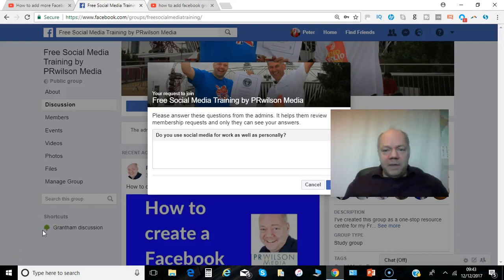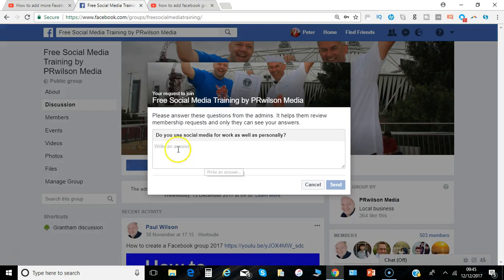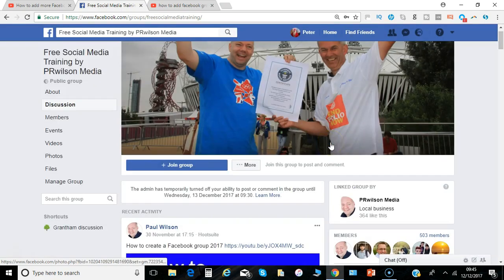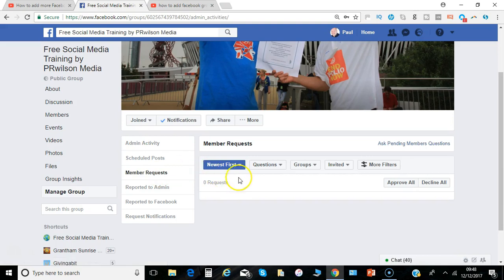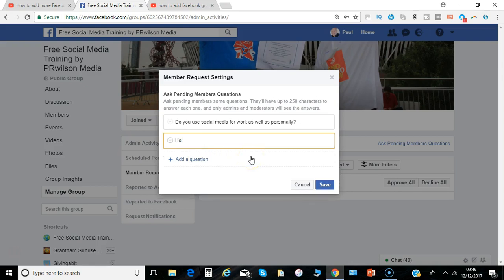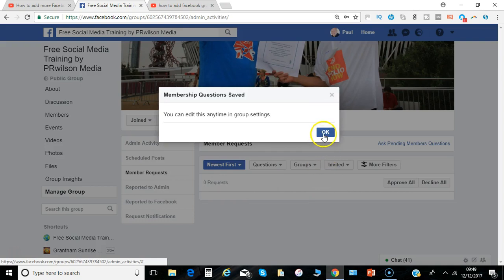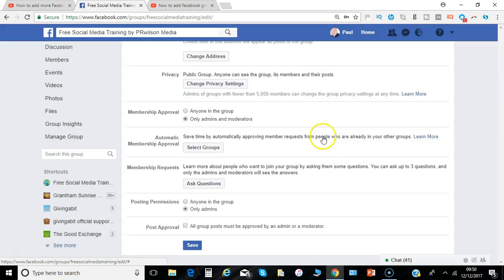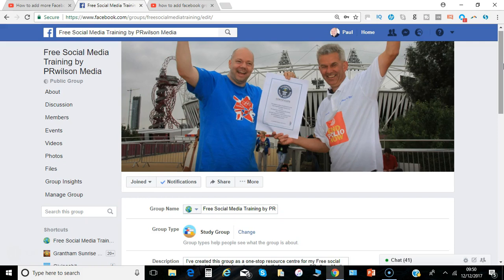Facebook group questions 2018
How to add questions to Facebook group requests 2018

Hi Paul here from PRwilson Media. If you own or manage a Facebook group, a great way to make sure that people who want to join your group are genuinely interested is to ask some questions to those that want to join before they are approved. This is how it''s done.

So this is a Facebook group I've created. When somebody visits and clicks join group they are instantly prompted with this question. Now you can actually ask up to 3 questions. I'm just going to say Yes I do and click send. And then the admin gets the message and then they can go ahead and approve or disapprove the request. Of course it  stops any kind of stpam accounts who are automatically attempting to join multiple groups at a time so that's a good thing. Let me show you how you set up the question section.

So this is the group that I'm administering and I can go here to manage group. I can just check here on member requests , nothing has come through at the moment and then I can say Ask pending members questions. So that's the first question that I've asked. You've got up to 250 characters to answer. The only people that will see the responses are you the moderators, so it's nto visible to any of the group members. So I can add an additional question - How did you here about this group and then a 3rd question And as it says you can edit this any time in group settings.

So here, under more you can actually select edit group settings and go to the section that says "Ask questions". OK so yes I think it's a really good move from Facebook. The group experience is becoming more and more customizable and easier to build it the way you want to. Not just have lots of people sitting in that group who you don't know who they are. Instead they've got genuine reasons for joining the group , they are really interested in it and they are much more likely to engage in the topics.

So that's it from me, I'm Paul from PRwilson Media. Please do join this group, search for free social media training on Facebook and please do send me a request to join the group and I'll be happy to add you to the group and let me know you heard about it through this YouTube video. So I'm Paul from PRwilson Media your social media personal trainer. Cheers.